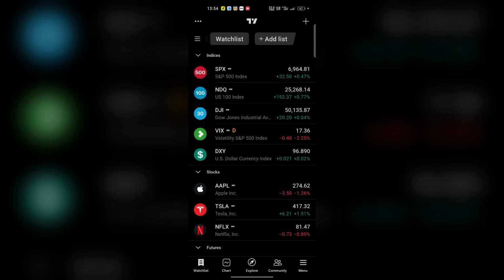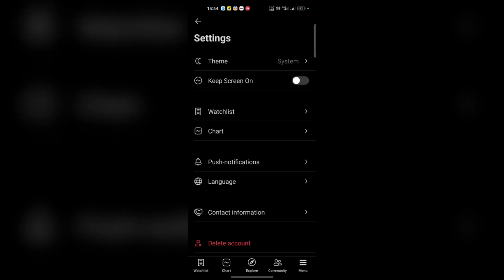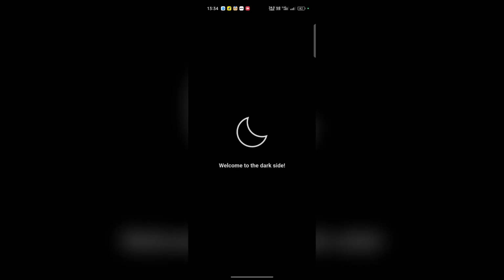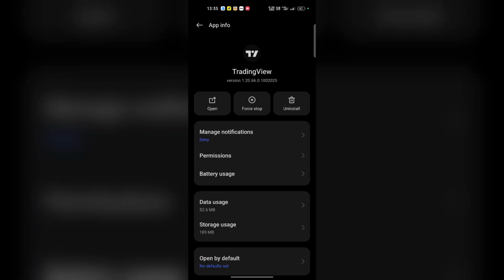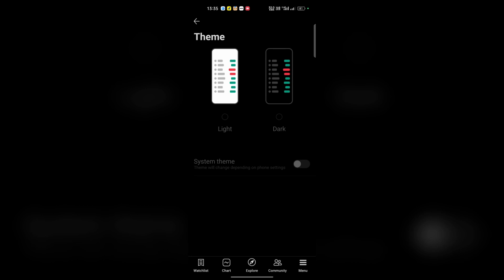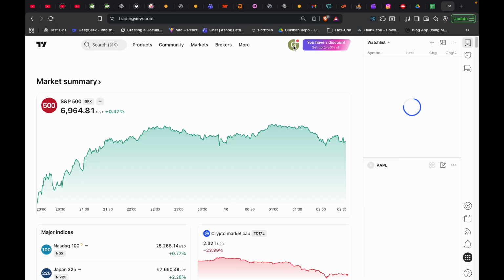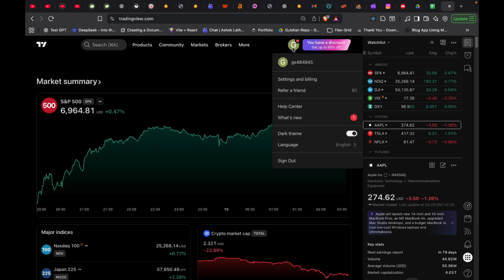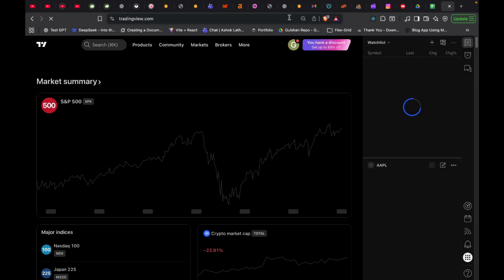How to Turn On Dark Mode in TradingView – Fix Theme Not Changing (Mobile + Desktop)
In this comprehensive tutorial, we will guide you through the process of enabling Dark Mode in TradingView, both on mobile and desktop platforms. If you've been experiencing issues with the theme not changing, this video will provide you with step-by-step instructions to resolve those problems. Dark Mode not only enhances your viewing experience but also reduces eye strain during long trading sessions. Join us as we explore the settings and options available to customize your TradingView interface.